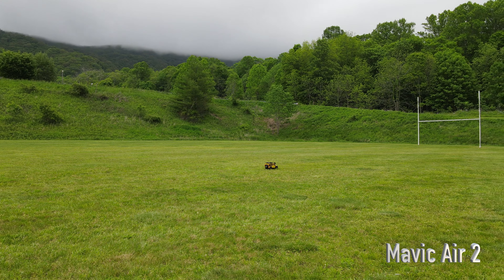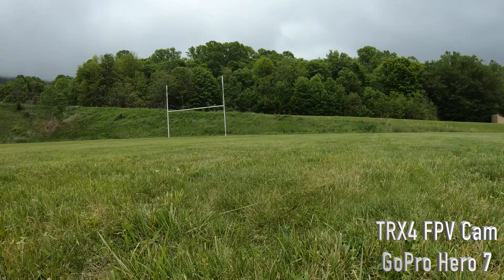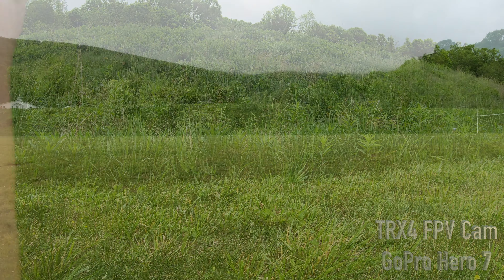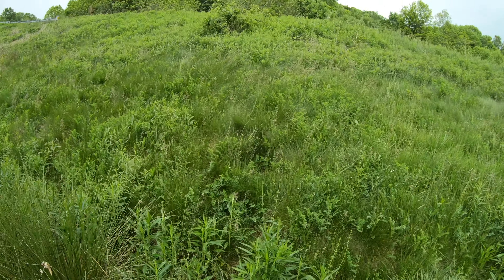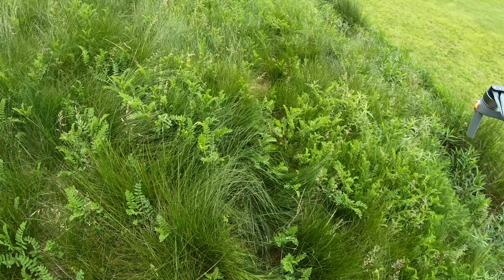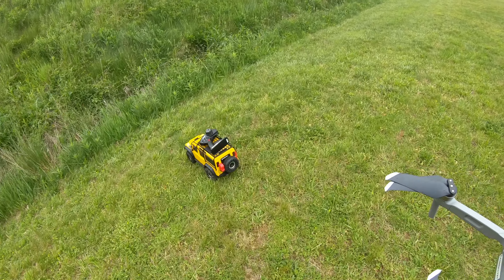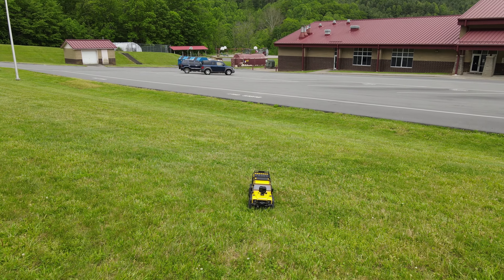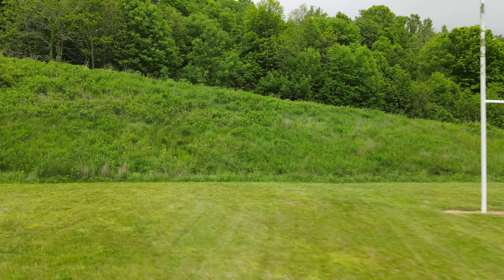Mavic Air 2 Crash Using Active Track 3.0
Low speed/risk first test of Active Track 3.0 ending in a crash... I have no clue what to think at this point and my confidence in Active Track is not high. What's your thoughts?